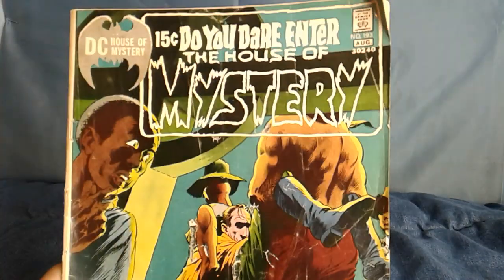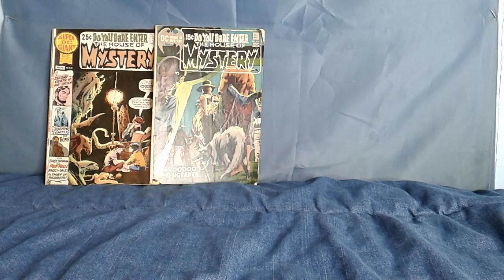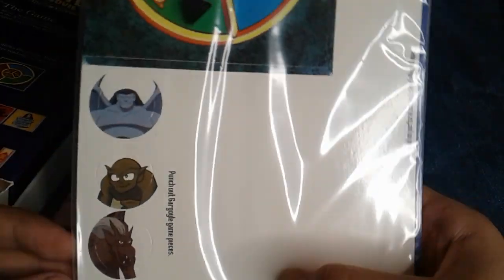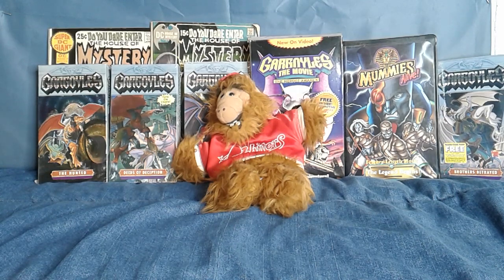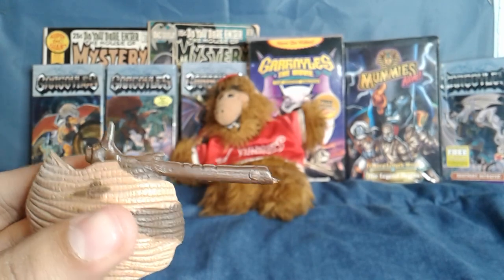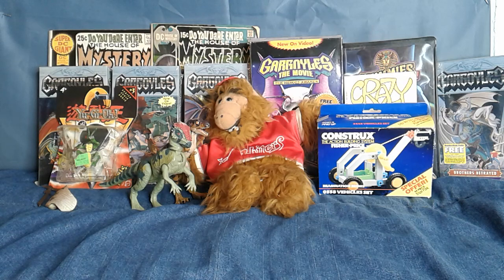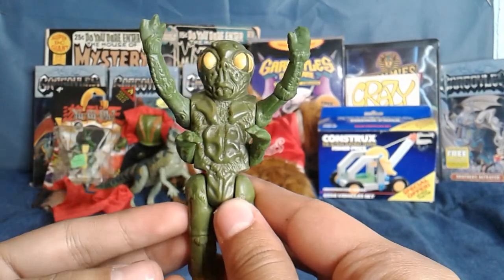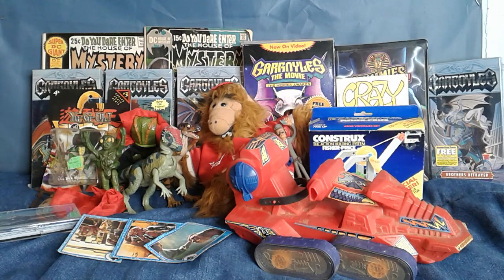this comic is worth big money | vintage toy haul VHS, MOTU, Alf, ET